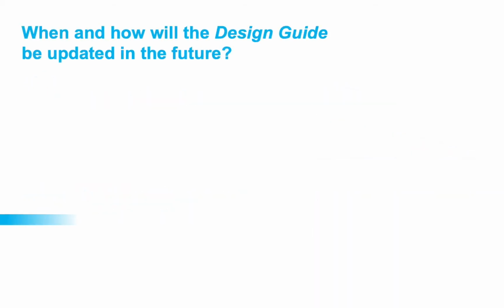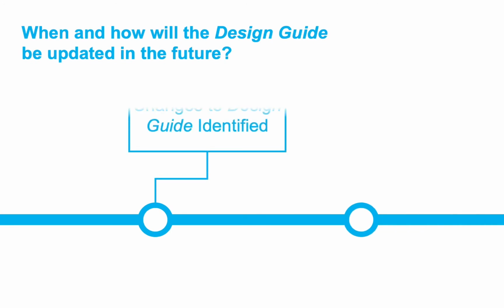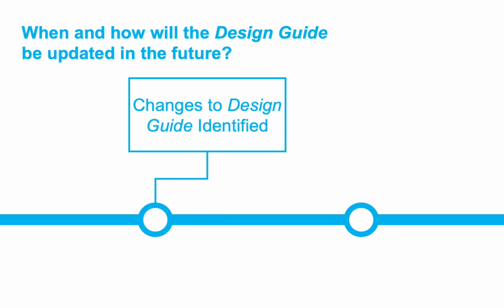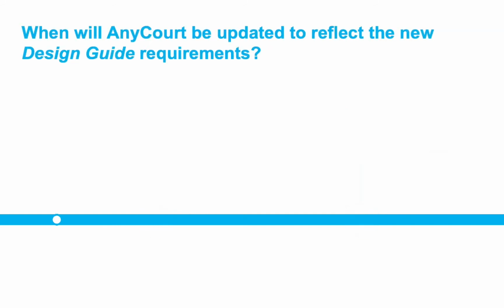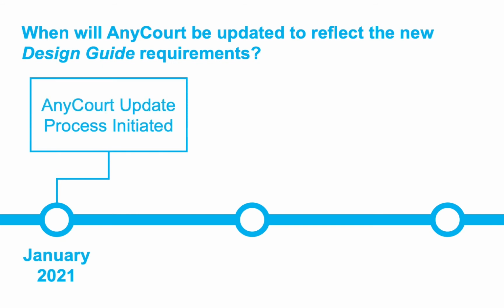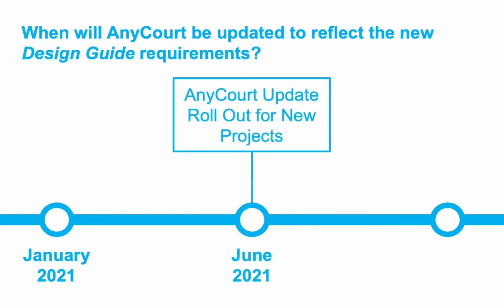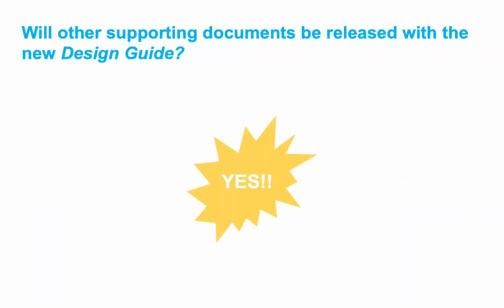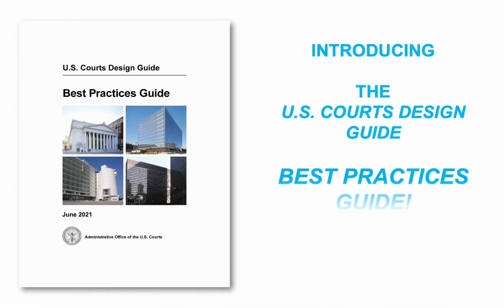U.S. Courts Design Guide: Looking Forward to Future Updates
This video provides an overview of the process for future updates to the U.S. Courts Design Guide and discusses some complementary publications that will be available to help users in applying the Design Guide to projects.